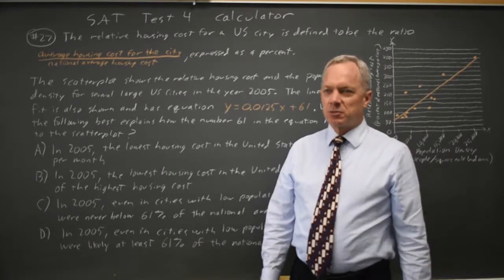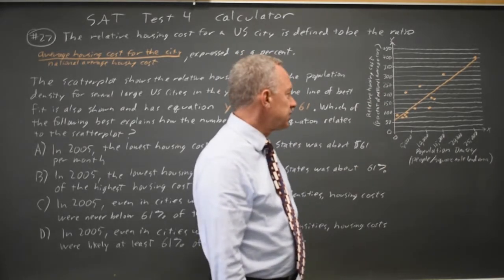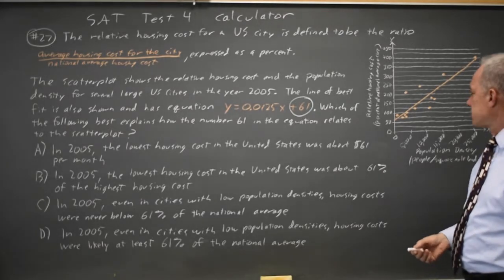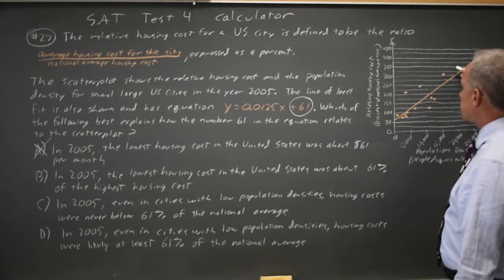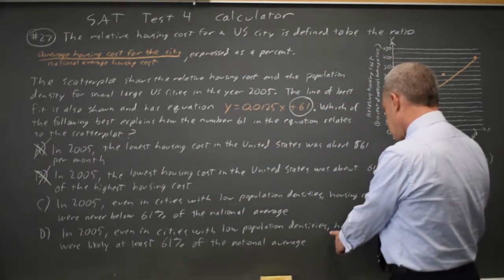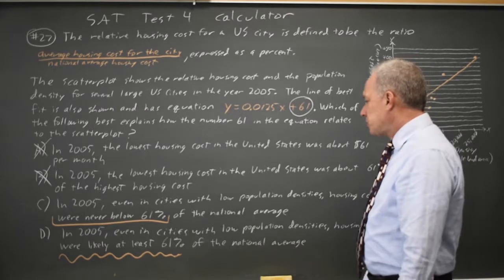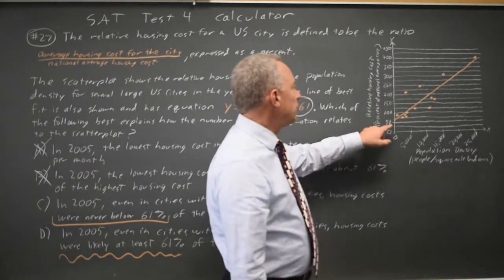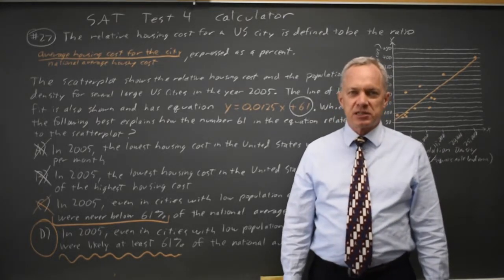SAT Test 4: Line of best fit - question #4-27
The relative housing cost for a US city is defined to be the ratio (average housing cost for the city) / (national average housing cost) , expressed as a percent.
The scatterplot above shows the relative housing cost and the population density for several large US cities in the year 2005. The line of best fit is also shown and has equation y = 0.0125x + 61. Which of the following best explains how the number 61 in the equation relates to the scatterplot?